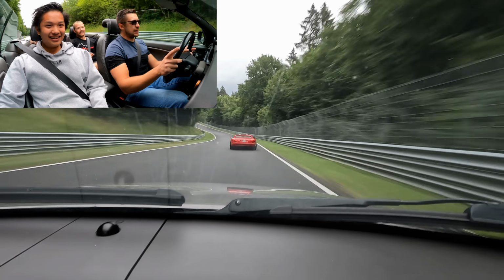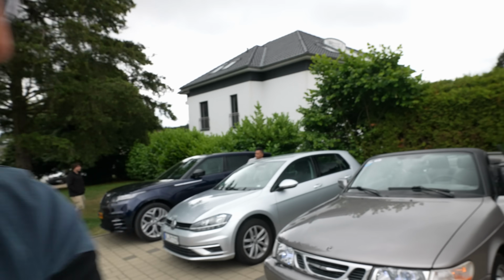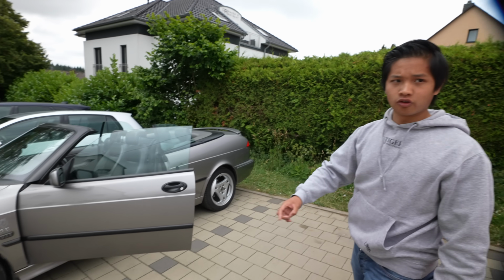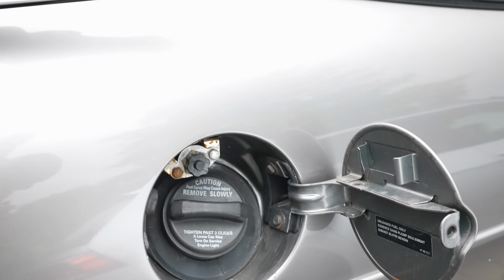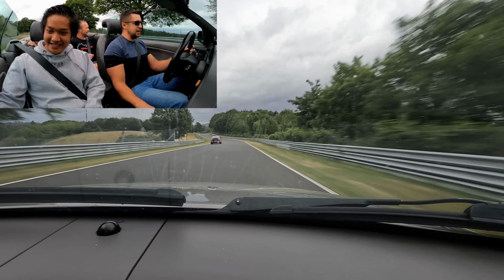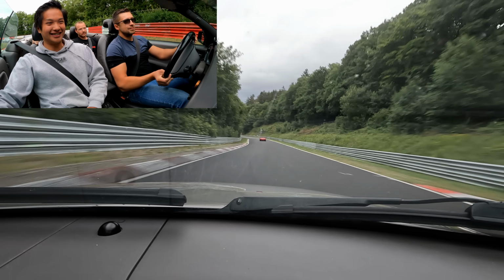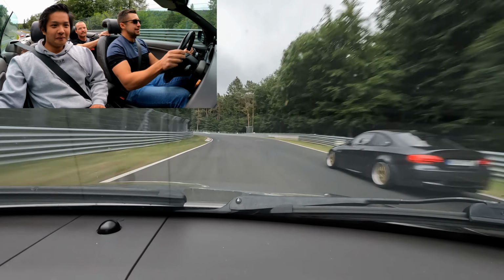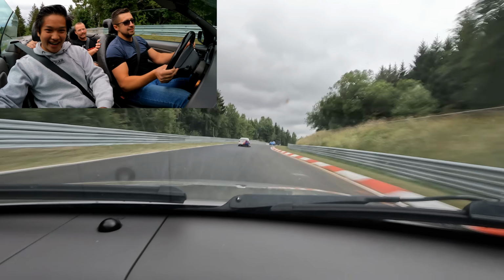How MUCH FUN Can You Have With a Slow Car on the Nürburgring?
Vincent invited me over for an easy lap with his SAAB. Roof down, 2 friends in the back. Perfect recipe!

00:00 Intro/Specs
05:25 Lap